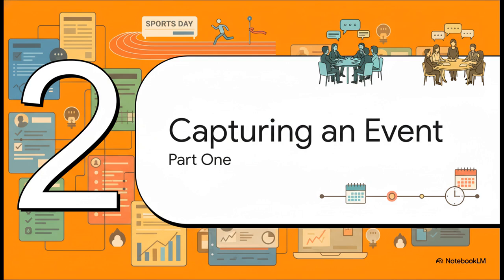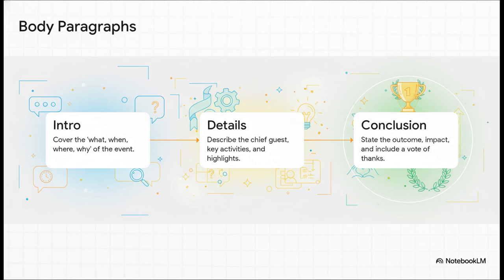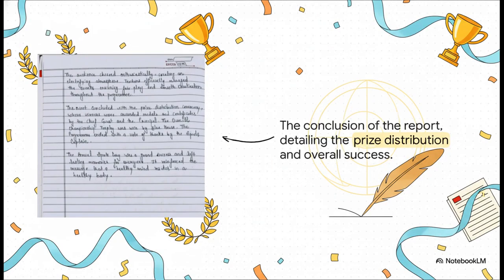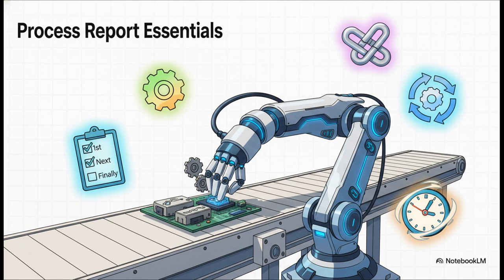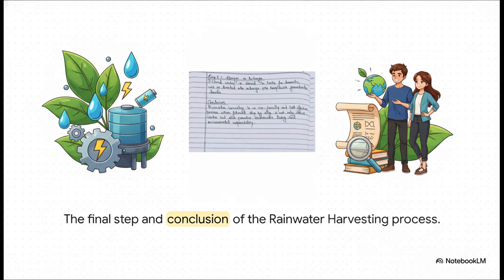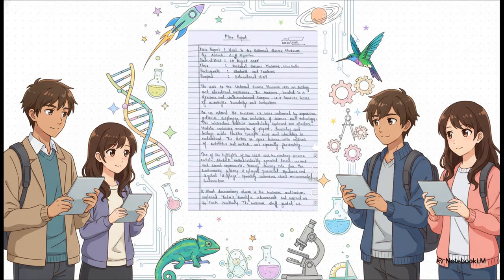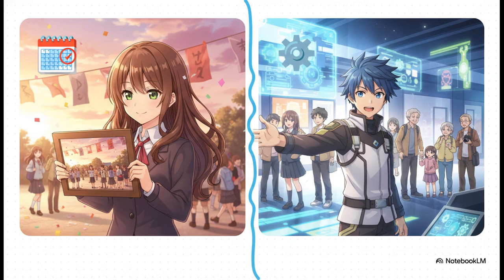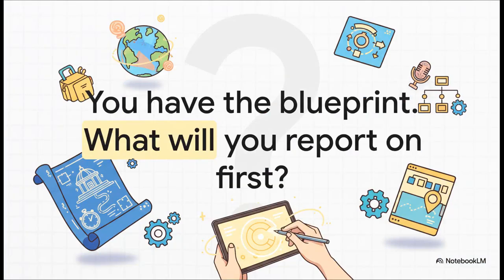Report writing for kvs/nvs/ emrs exam & others exam also